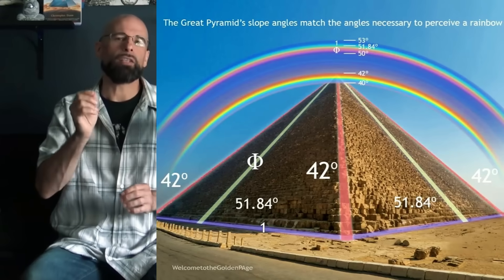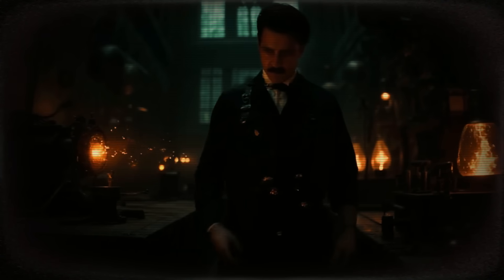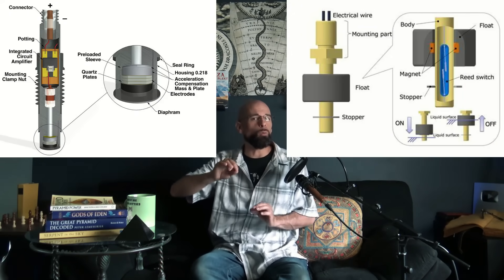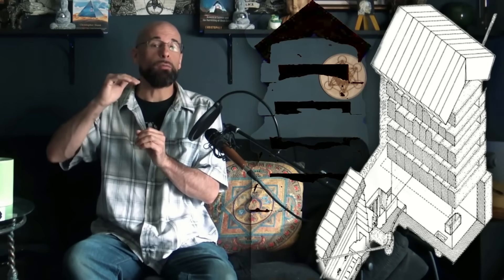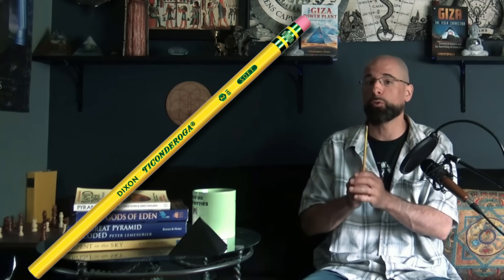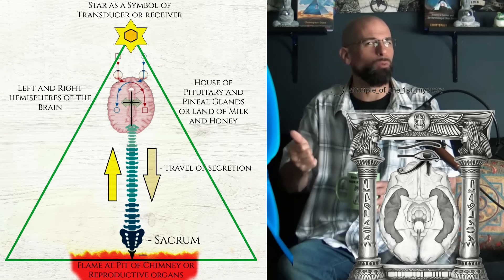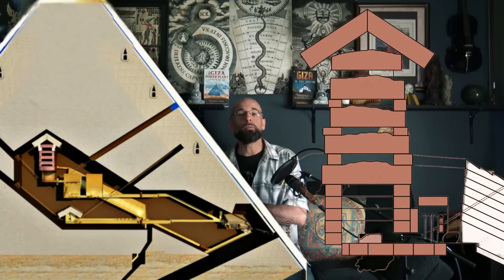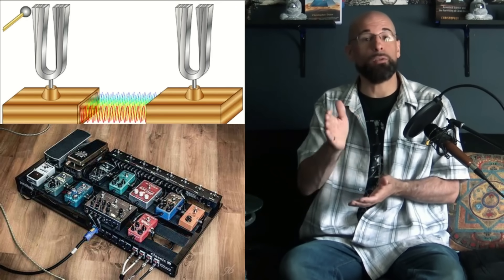Earth Sings in F#: Kings Chamber and the Nikola Tesla Earthquake Machine / Frequency & Vibration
-Resonance, Frequency and Vibration-
What is something that all ancient civilizations, the world over, had in common? The answer is F sharp at 6hz. Example: Native American cultures like the Hopi tuned their woodwind flutes to this pitch set, and even more dramatically, on the other side of the world, pre-dynastic Egyptians carefully tuned millions of tons of stone to the same pitch in order to make the Kings Chamber of the Great Pyramid sing the same song.
...but why?
Well, it is the song of Earth and the very Om (AUM) of our world. Whether the goal is to harmonize the human body and mind into perfect resonance for maximum health and mental transcendence or creating clean and powerful energy to replicate heaven on Earth, the ancient wisdom traditions recognized this song to be the source, springing to life with an unseen force of a long-lost forgotten realm.
We today, should take note. Nikola Tesla certainly did...

This video is a clip taken from a Full-Length Episode of Library of the Untold:
'Pyramid Power Plant: HOW it worked, WHAT it did and WHY you're not supposed to KNOW'

Explore more L.o.t.U.

T-Shirts!